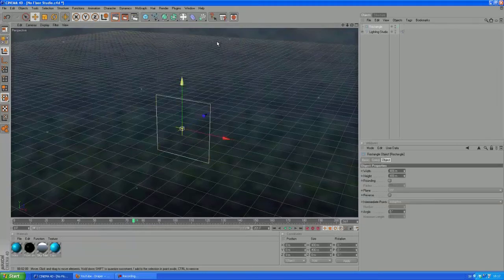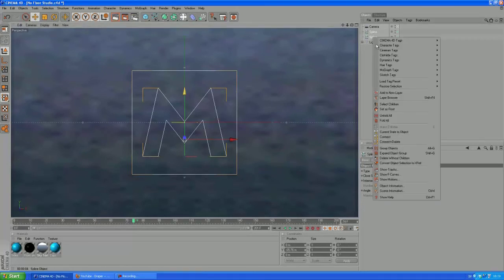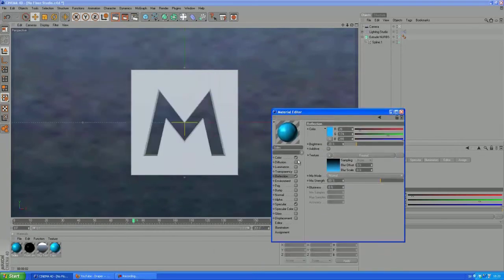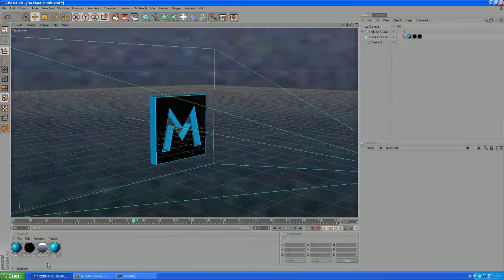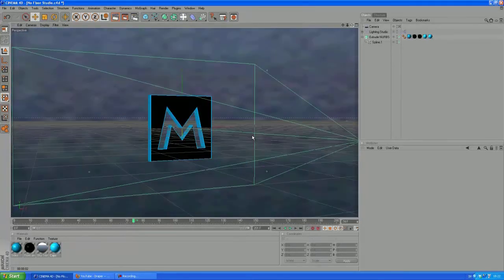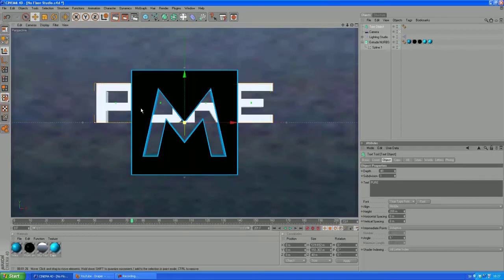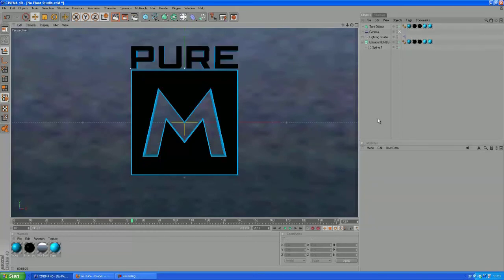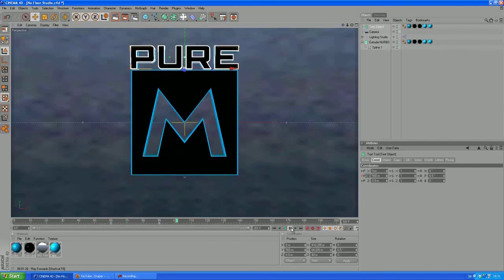Intro Tutorial: Logo Plate | Cinema 4D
Since you guys keep sending me messages asking for intros I figured I'd do a tutorial to show you how to create a simple, original intro that I came up with.

I'm using GreyscaleGorilla's lightkit in this episode, you can purchase it

Intro/outro song: Smack Down Your Door - Draper